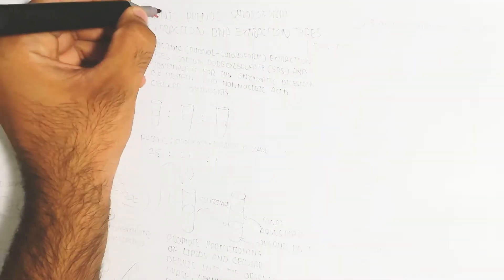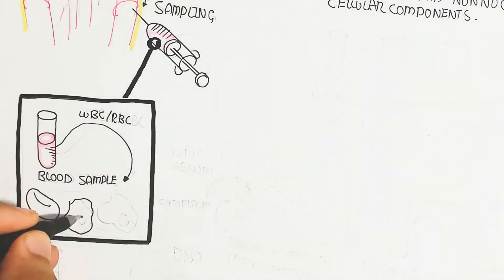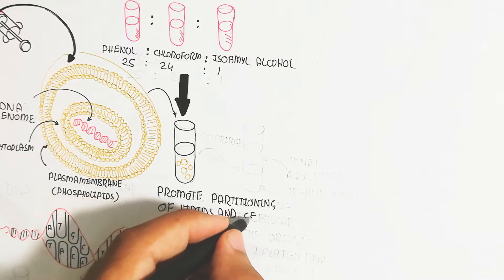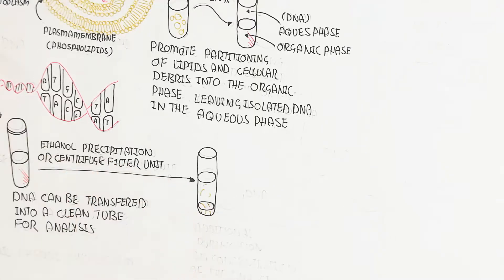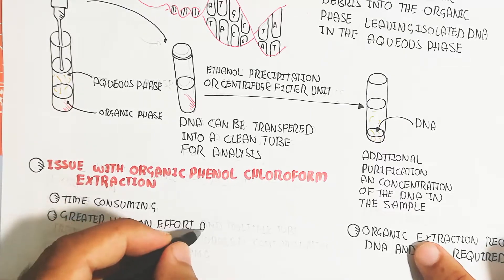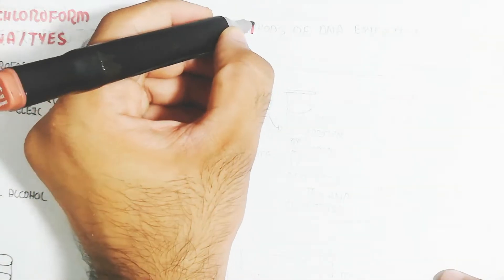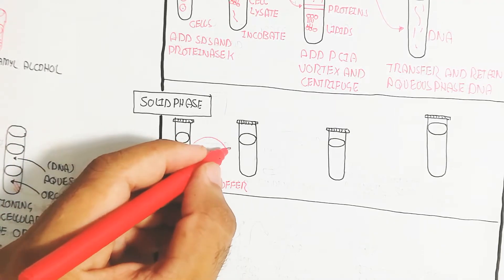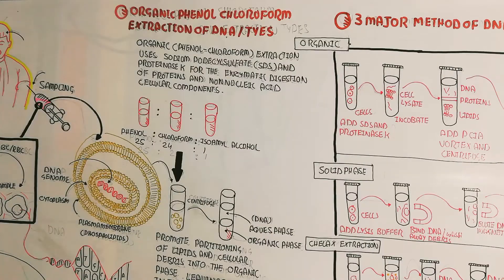Organic Phenol Chloroform Extraction Of DNA And Other Types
in this video i discussed about the Organic Phenol Chloroform Extraction Of DNA And Other Types

click now to run videos